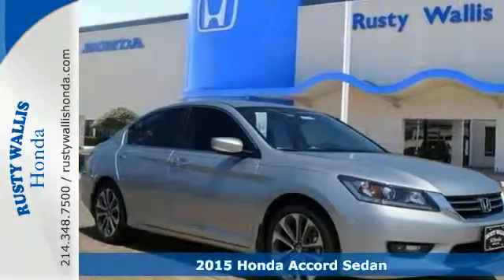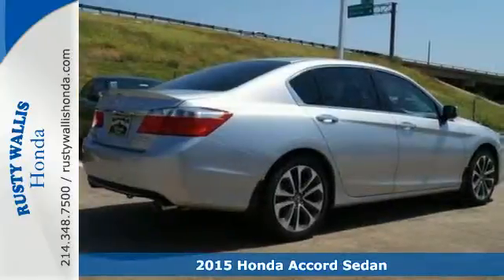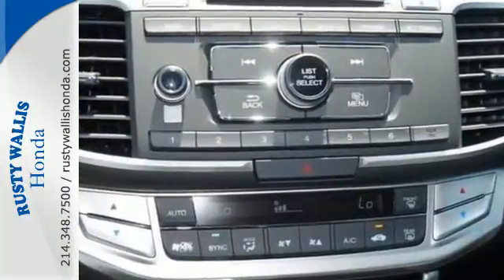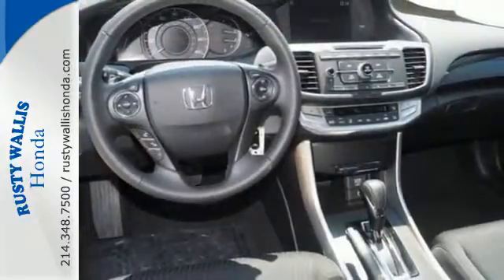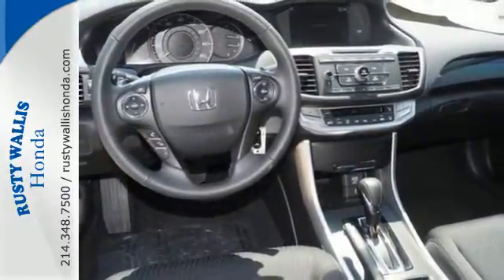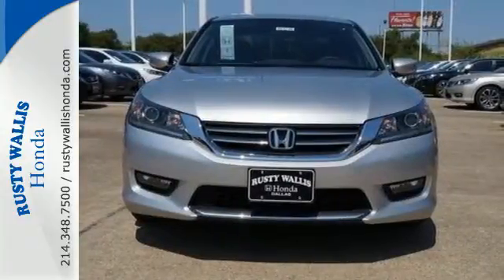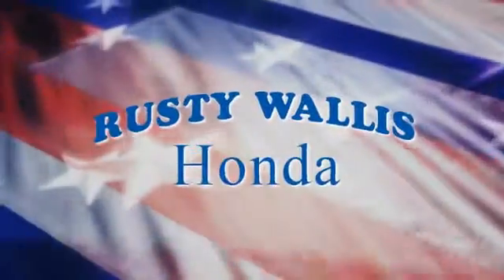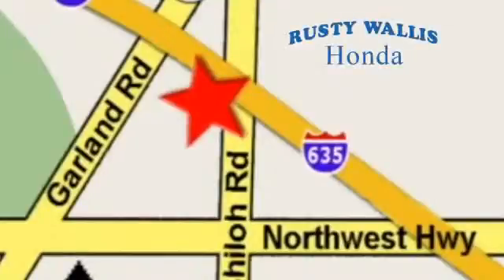2015 Honda Accord Sedan Dallas TX Fort Worth, TX #151716 - SOLD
Year: 2015
Make: Honda
Model: Accord Sedan
Trim: 4dr I4 CVT Sport
Engine: 4 Cyl - 2.4 L
Transmission: Variable
Color: Alabaster Silver Metallic
Stock #: 151716
VIN: 1HGCR2F50FA151104

Address:
12277 Shiloh Road